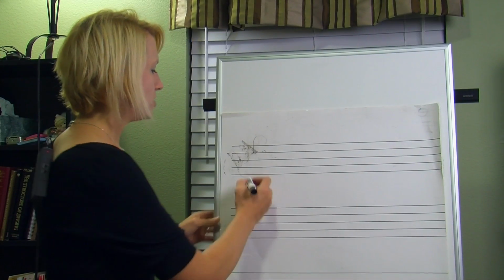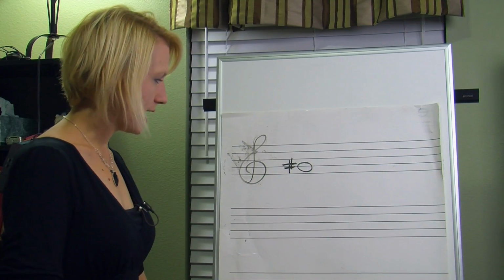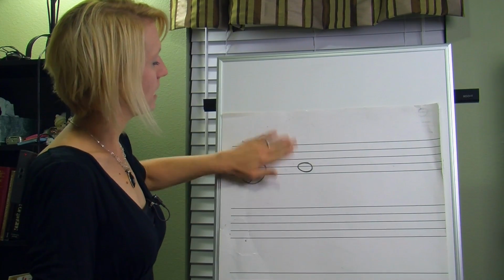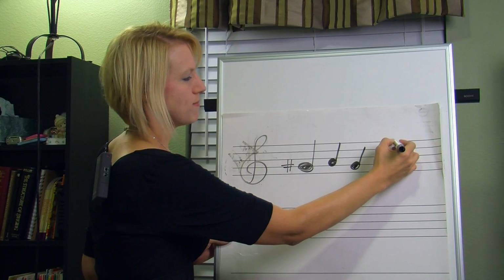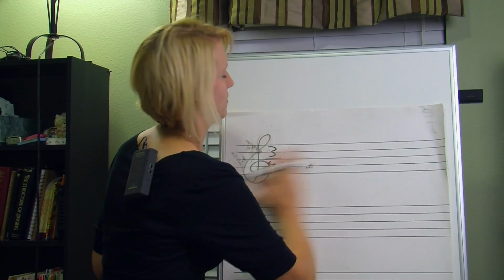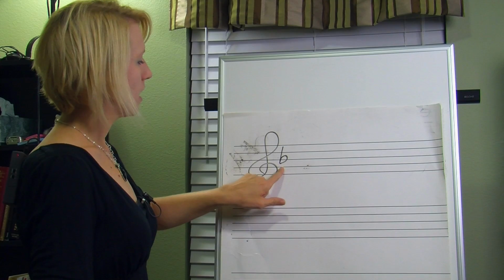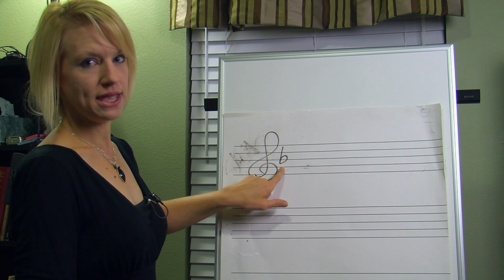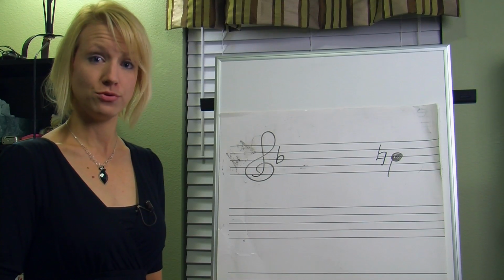Chapter 1, Part 4: Piano Keys, Sharps/Flats/Naturals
Chapter 1, Part 4: Piano Keys, Sharps/Flats/Naturals, accidentals